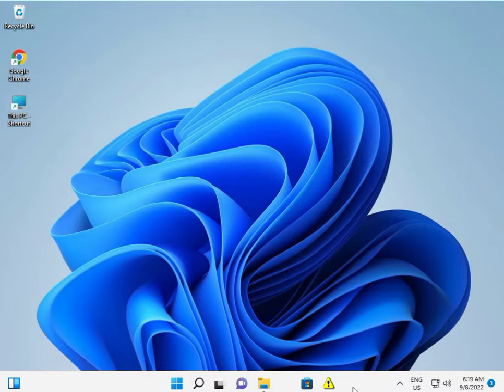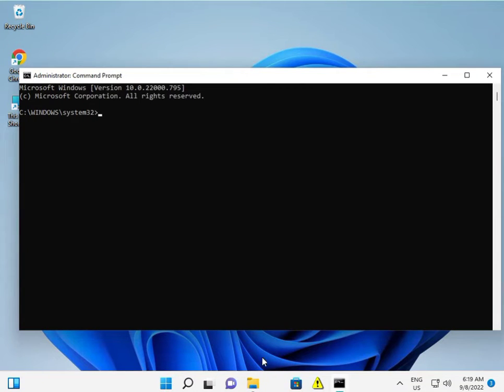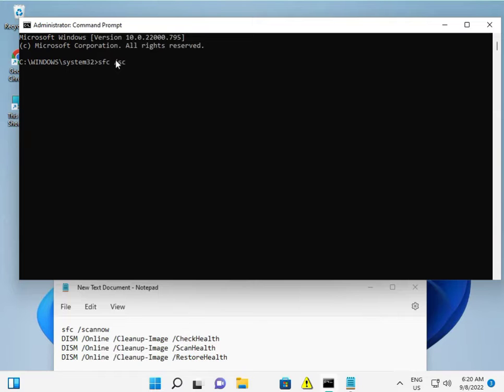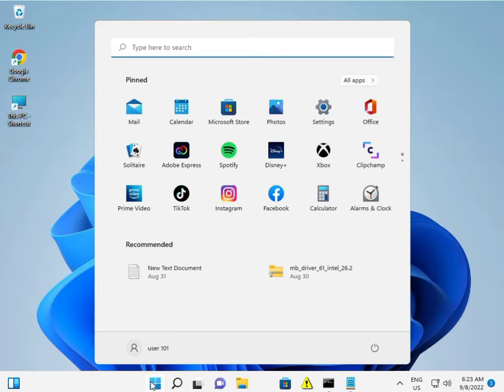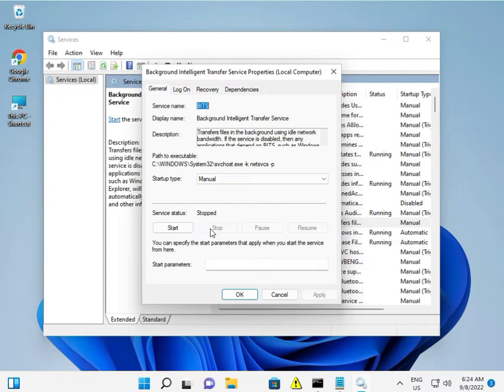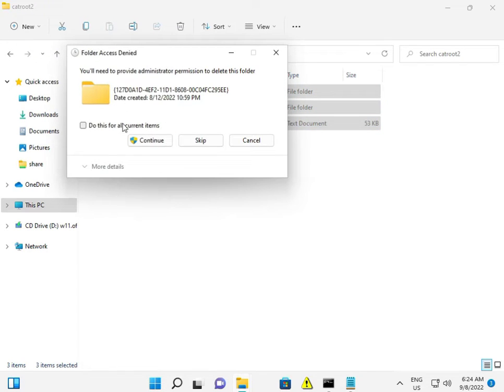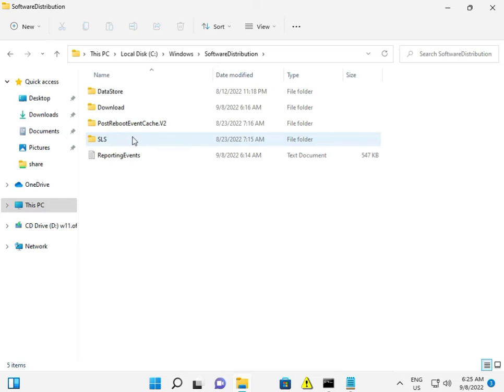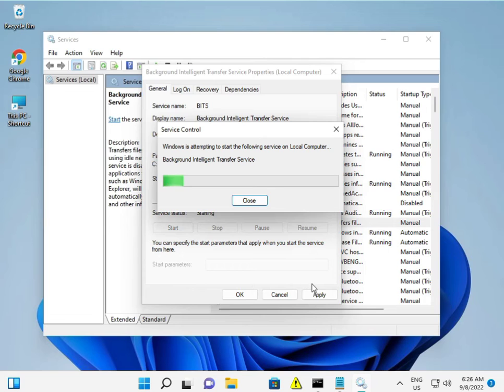How to fix Windows update error 0x8024A003 windowos